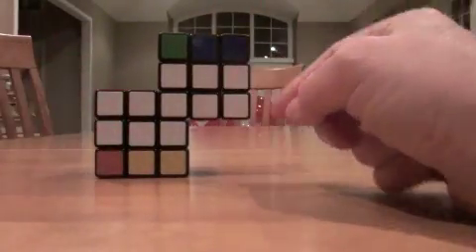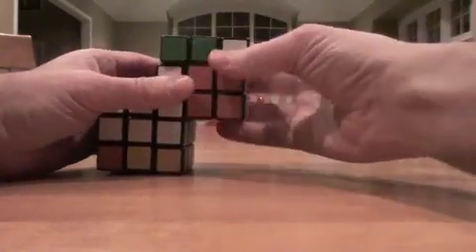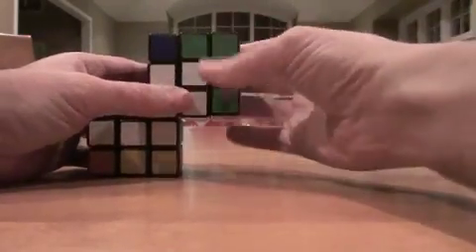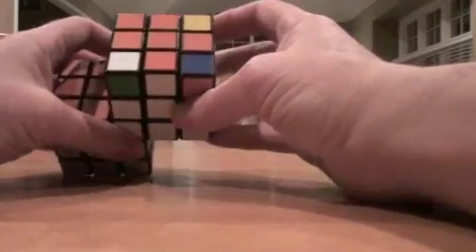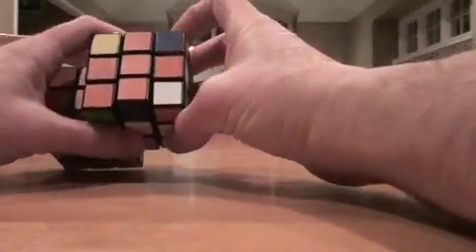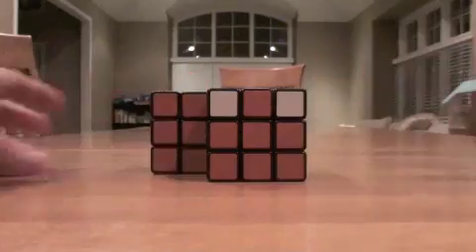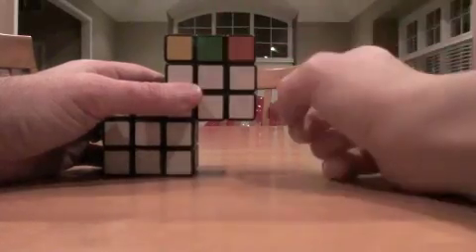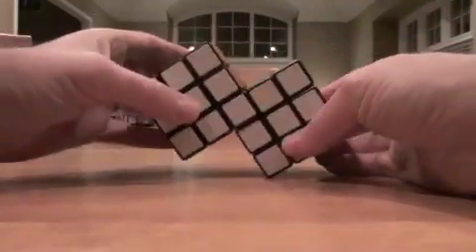Siamese cube tutorial part 4; the last layer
The last part in the Siamese cube tutorial where we go over solving the last layer.  We're just using the familiar algorithms of middle edge flipping and corner flipping, as well as adjacent middle swaps and opposite middle swaps.
Middle flip (with the surregate "F")
Rr U (Rr)i R U Ri Ui Rr Ui (Rr)i (just keep repeating until you get the cross)
Corner switch and flip:
R U Ri U R 2U Ri
Adjacent Middle swap:
2R U 2R U 2R 2U 2R 2U 2R U 2R Ui 2R
Opposite middle swap:
2R 2U 2R 2U 2R 2U